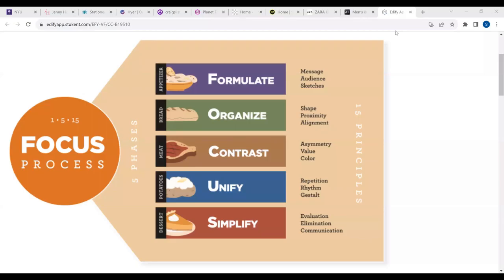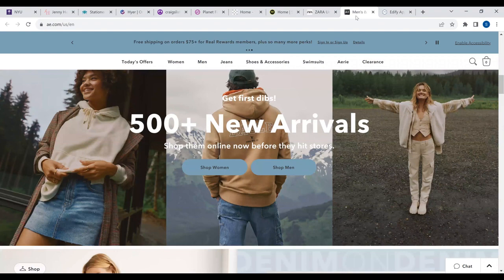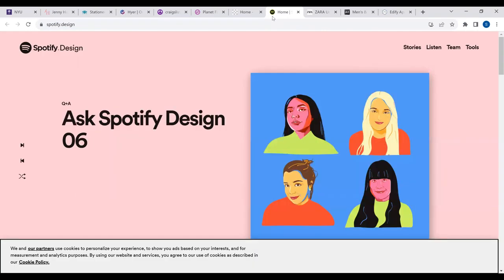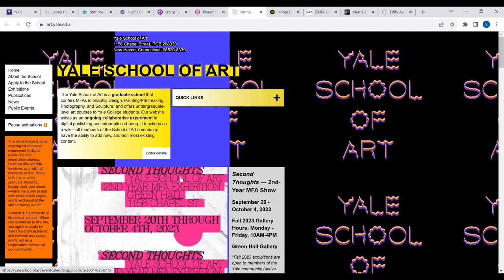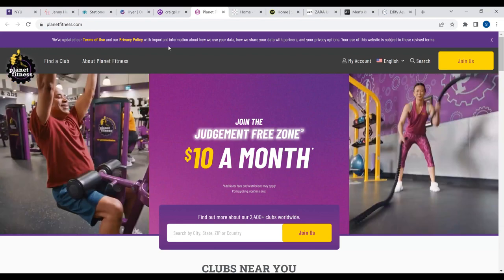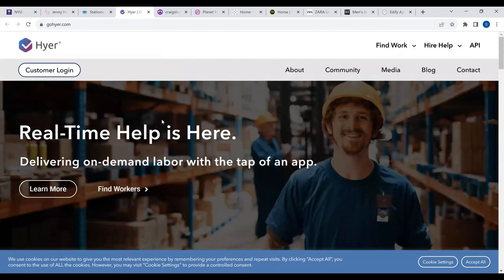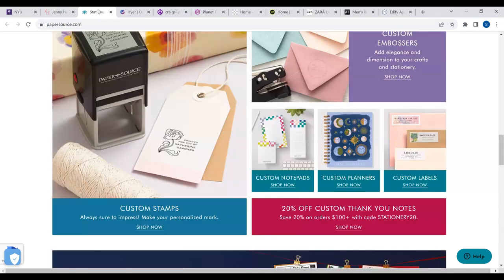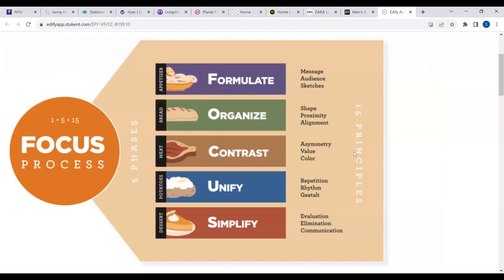Visual FOCUS skills assignment.